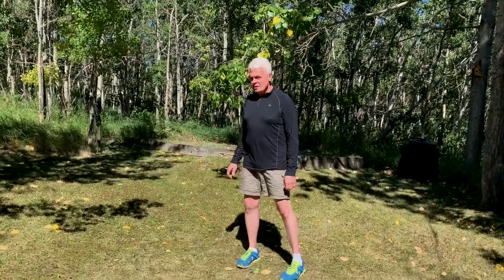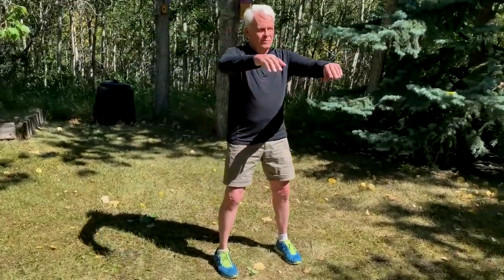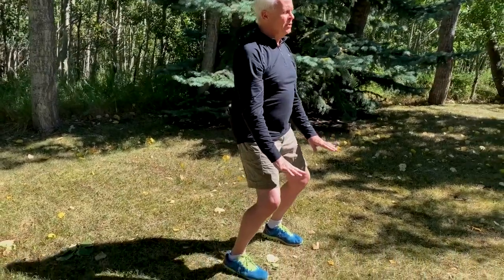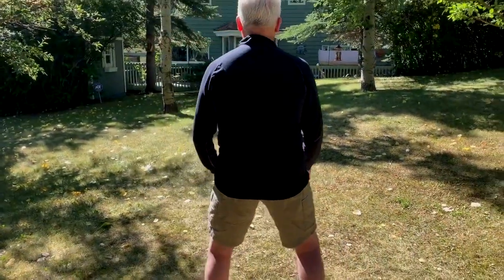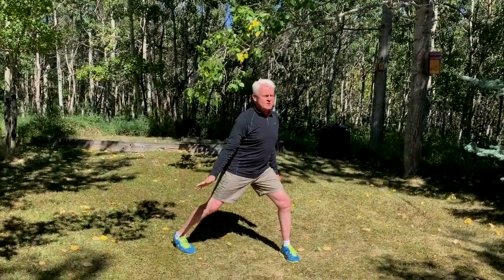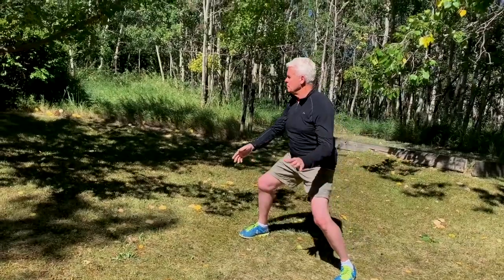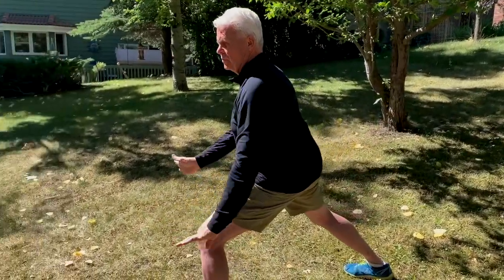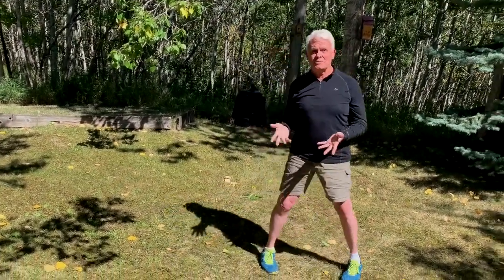2 - Tai Chi Warmup Exercises - Decrease Stress & Clear Your Mind - Dr. Brian Abelson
These are very effective Tai Chi warmup exercises. Think of Tai Chi as 'moving meditation.  Research (MRI studies) has shown that meditation can literally re-wire our brains by increasing neural connections in a substantial way. Simple breathing exercises help to flood our brains with the hormones dopamine and serotonin (feel-happy hormones). These chemicals not only make us feel good but they also dial up the learning centers of our brain.  We can think quicker, process information better, store it more efficiently, and retrieve that information faster.

In addition, we also reduce levels of stress hormones such as cortisol, which in turn decreases systemic inflammation, heart disease, and a plethora of other problems. This video demonstrates a few simple, easy-to-perform exercises that are a good start for improving health during the troubling times that we are all experiencing.

TAI CHI RESOURCES
The Harvard Medical School Guide to Tai Chi

Discover and read Dr. Abelson’s internationally best-selling books available online at many bookstores including Chapters/Indigo